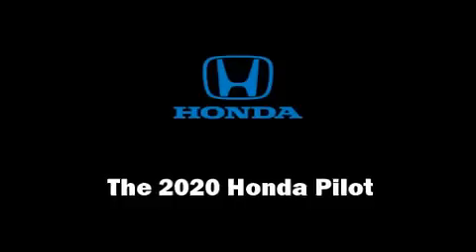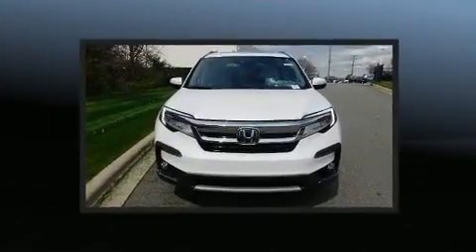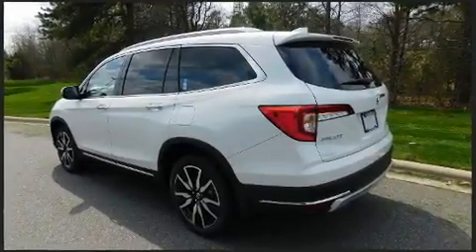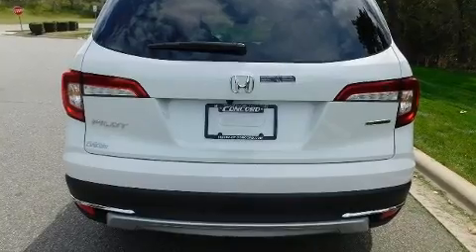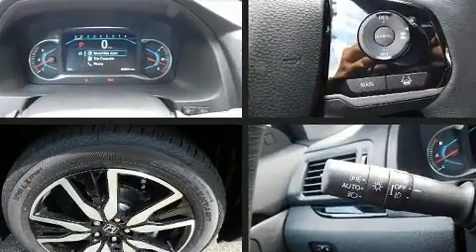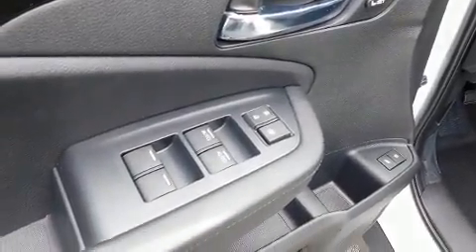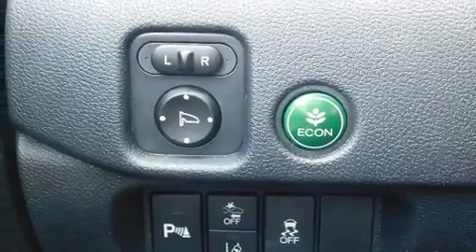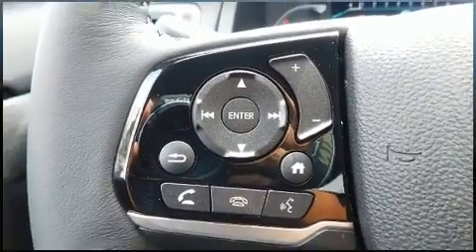2020 Honda Pilot Touring 8-Passenger 2WD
The 2020 Honda Pilot. It features a front-wheel-drive platform, an automatic transmission, and a 3.5 liter 6 cylinder engine. Top features include front fog lights, a rear window wiper, front bucket seats, a power liftgate, skid plates, lane departure warning, an overhead console, and a blind spot monitoring system. Features such as automatic climate control and leather upholstery prove that economical transportation does not need to be sparsely equipped. Back seat passengers will appreciate the rear audio controls, allowing them to make easy adjustments to the stereo system. Rear passengers enjoy the seat heating functionality, keeping them warm during the winter months. Third row seats expand the maximum passenger capacity to 8. For drivers who enjoy the natural environment, a power moon roof allows an infusion of fresh air. Audio features include an AM/FM radio, steering wheel mounted audio controls, and 10 speakers, providing excellent sound throughout the cabin. Rear LCD monitors provide entertainment that your passengers will appreciate no matter how far the drive. Passengers are protected by various safety and security features, including: dual front impact airbags with occupant sensing airbag, front side impact airbags, traction control, brake assist, a security system, an emergency communication system, and 4 wheel disc brakes with ABS. Adaptive cruise control maintains a pre set distance behind the car ahead of you, simplifying highway driving and enhancing safety. We pride ourselves in the quality that we offer on all of our vehicles. Please don't hesitate to give us a call.